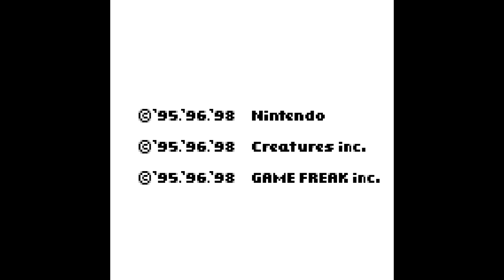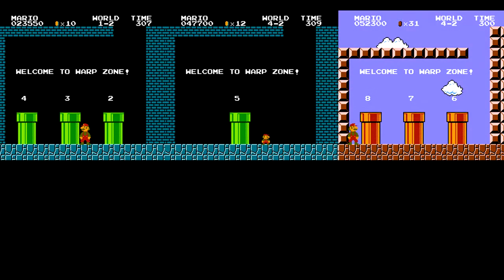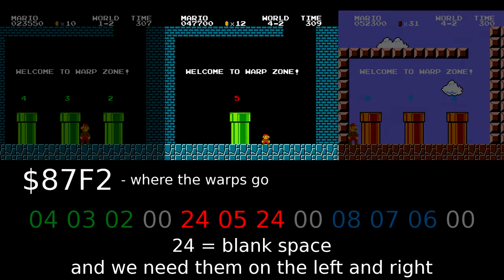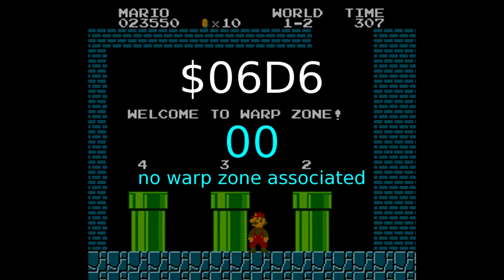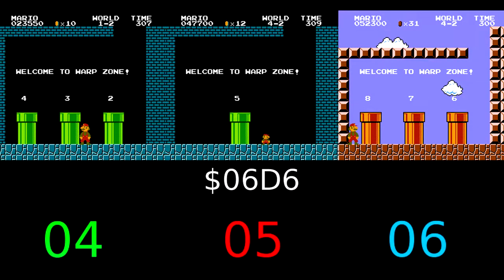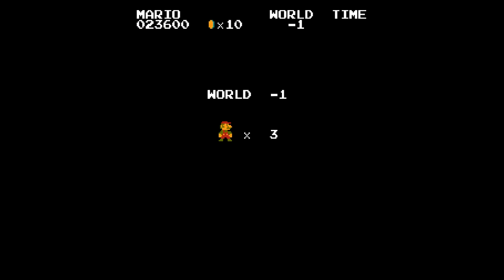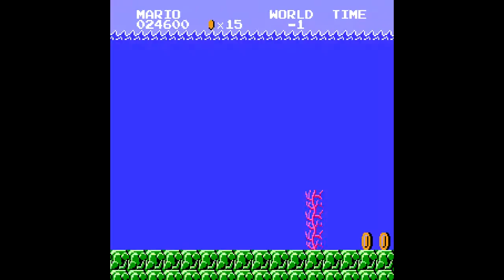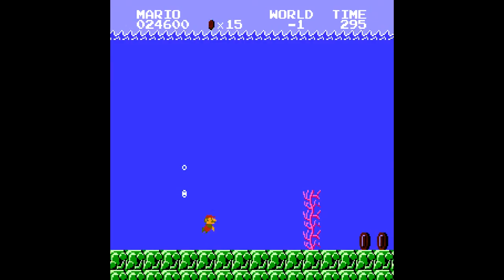MagicScrumpy archive: Why the Minus World Glitch Happens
Just uploading this so that I can come back to this whenever I need it.